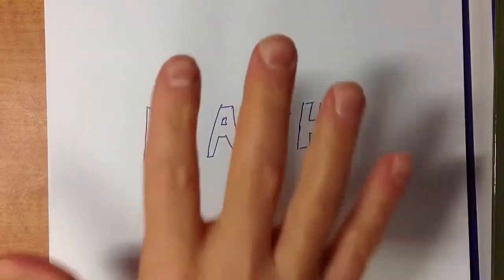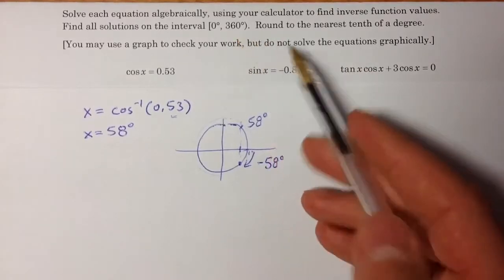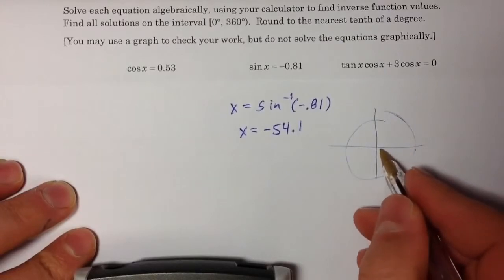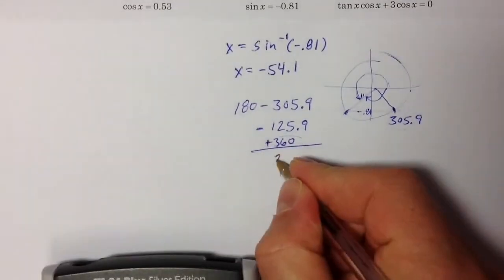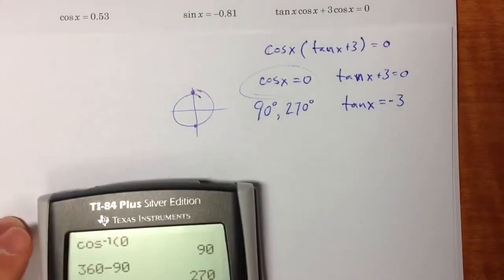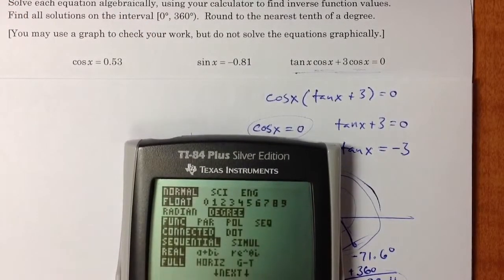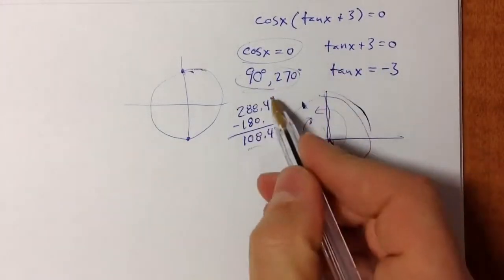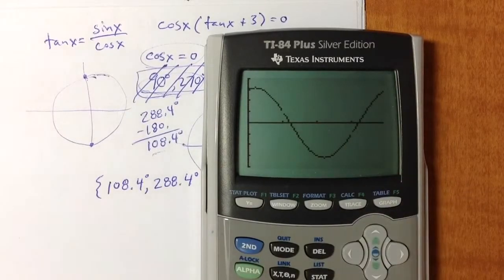Solving Basic Trigonometric Equations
This video describes how to solve basic trigonometric equations and find all solutions on the unit circle (that is between 0 and 360 degrees).